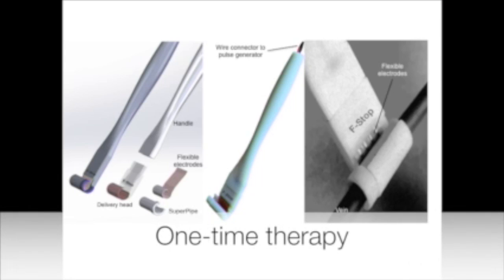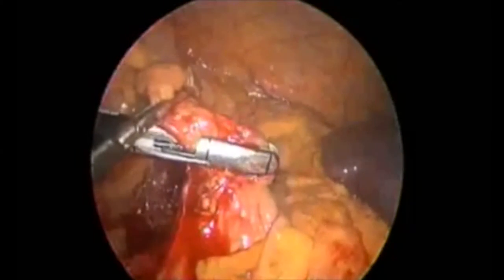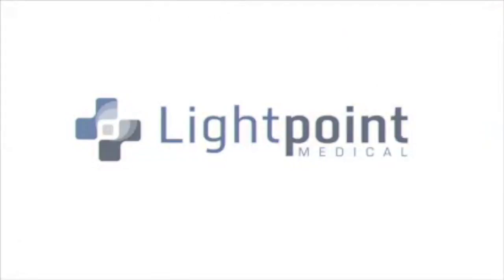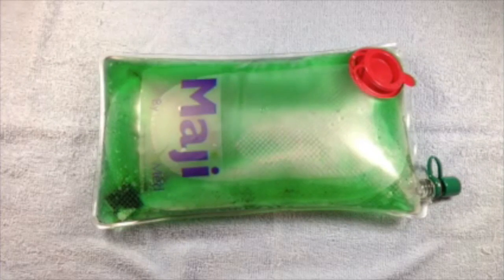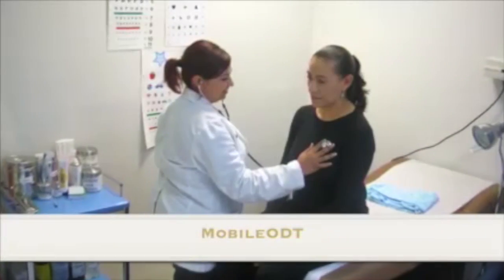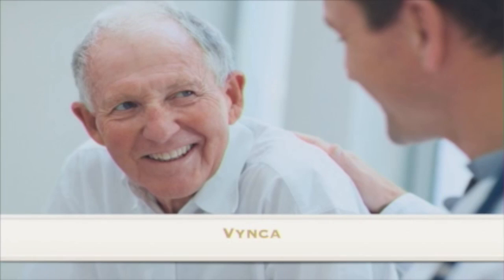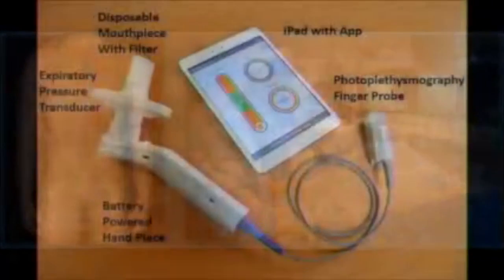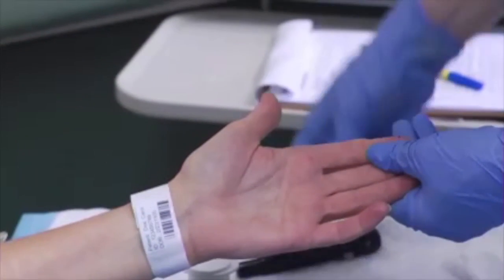2015 MedTech Innovator Semi-Finalist Companies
Short Clips Featuring our MedTech Innovator 2015 Companies